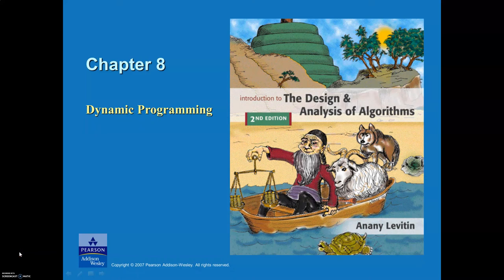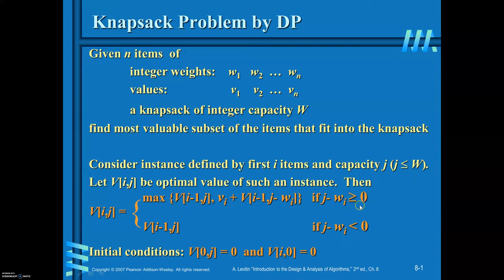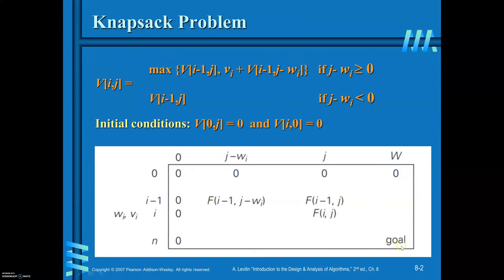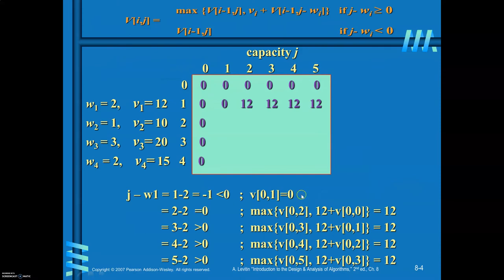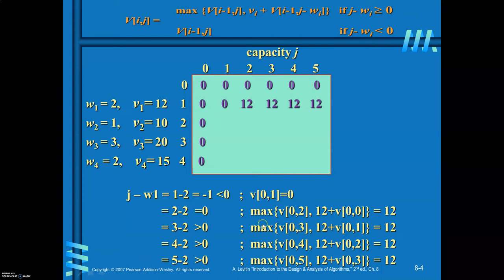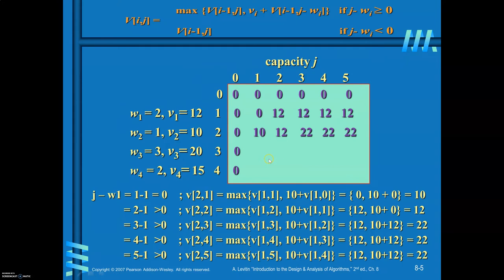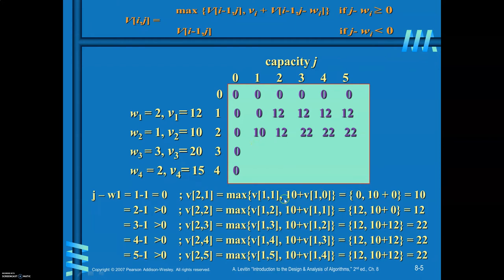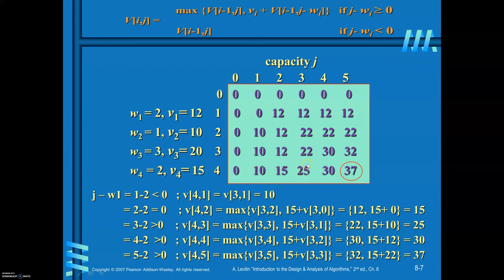KnapsackProblem BottomUp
Knapsack Problem (Bottom Up approach) by Dynamic Programming